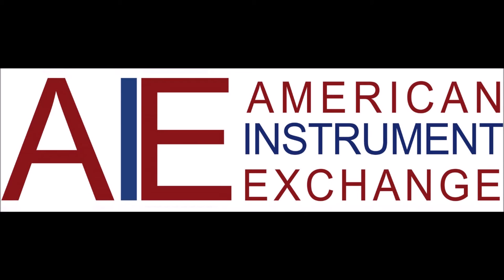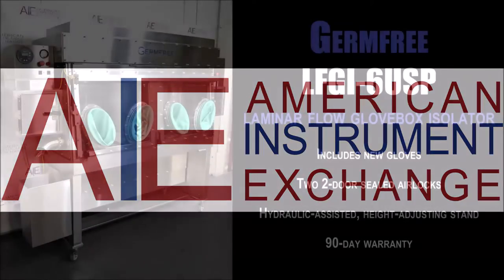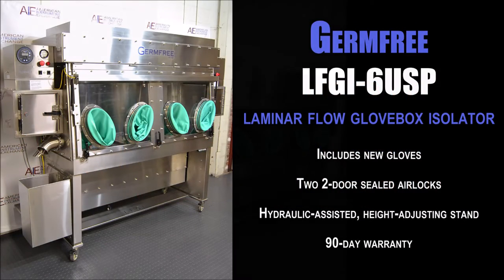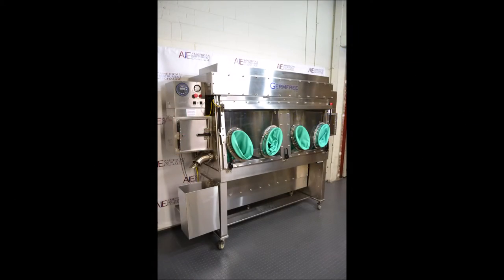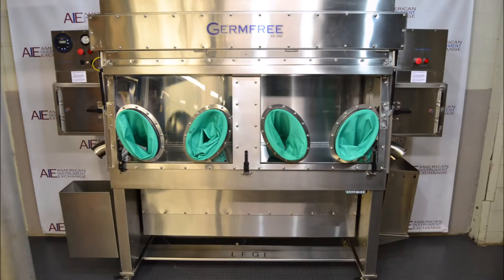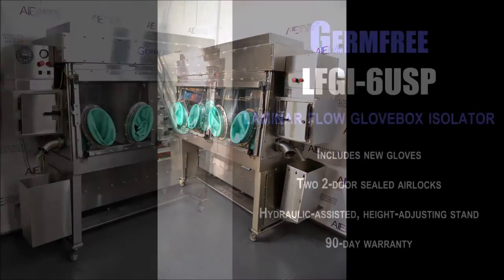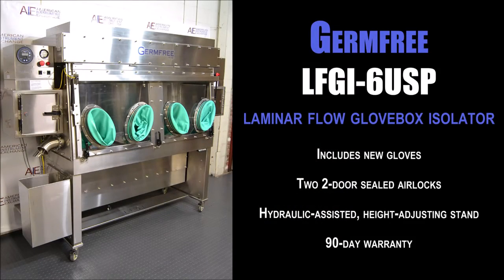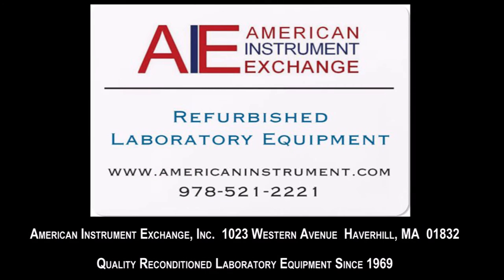Germfree Laminar Flow Glovebox Isolator (2743A GLOVE BOX)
Germfree Laminar Flow Glovebox Isolator

• Model LFGI-6USP
• Includes new gloves
• Two 2-door sealed airlocks
• Hydraulic-assist, height-adjusting stand
• 90-day warranty

Germfree’s Compounding Aseptic Containment Isolators are constructed of high-quality, all-welded stainless-steel with a pharmaceutical grade finish. The unit incorporates an integrated height-adjustable stand with locking cleanroom grade casters. The ergonomic, stainless steel sliding tray inside the airlock is designed to eliminate reaching strains. Further, the stainless-steel interior work area trays are removable and are designed to slide over one another. This facilitates easy cleanup under the work deck. The extra-large oval gloveports incorporate a two-part sleeve/glove system that allows for use of most types and sizes of commercially available gloves. Glove changes can be made while maintaining containment, to enhance personnel protection.

The Laminar Flow Glovebox Isolators (LFGI) use HEPA filters to provide the highest level of operator and product protection. The supply HEPA filter provides laminar flow air, which bathes the entire work area. The exhaust HEPA filter handles all air exiting the LFGI. Additionally, two HEPA filters located inside the HEPA Purge Airlock filter the purged air. Operator and product protection from gas and fumes are NOT provided by HEPA filtration, but limited protection from gas and fumes can be provided by venting or ducting. The LFGI can be configured for no recirculation and total exhaust of all air exiting the work area.

Germfree’s LFGI features two sealed 2-door airlocks that maintain complete environmental separation between work area and ambient conditions. It also has separate trash and sharps tubes with easily removable seals/stoppers to maintain work containment; lock-out handle requiring key for access to work area; digital pressure readout with low pressure alarm for work area; hydraulic-assist, height-adjusting stand that offers a full 10” range in height, allowing operators to sit or stand comfortably; a two-apart sleeve/glove system that allows the use of most types and sizes of commercially available gloves for better dexterity and tactility; gloveports with a 2” arm rest to facilitate operator comfort and reduce fatigue; and an integrated foot rest.

1023 Western Avenue
Haverhill, MA 01832